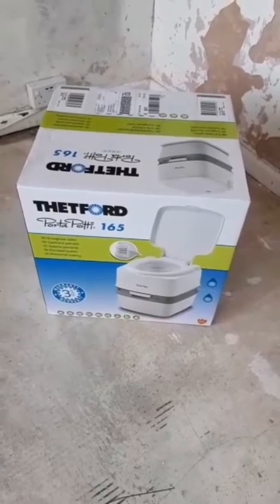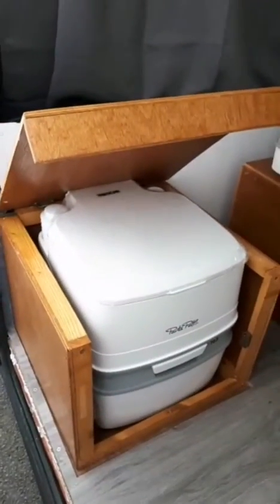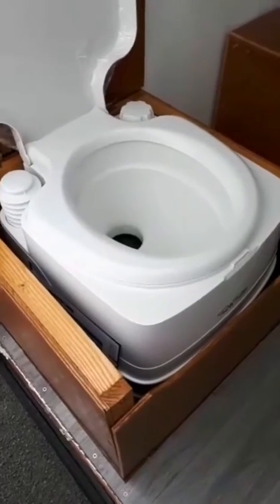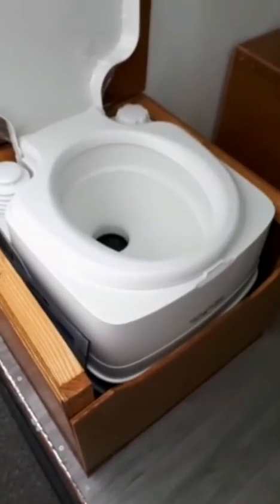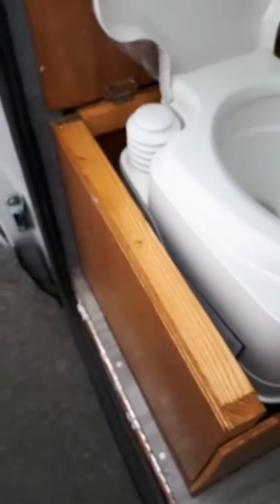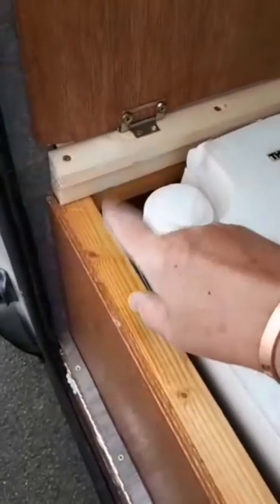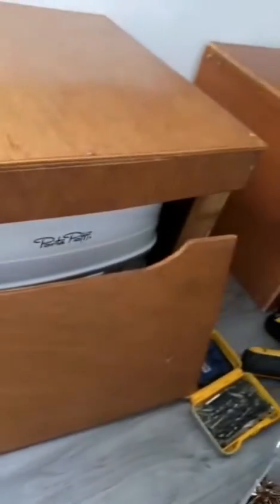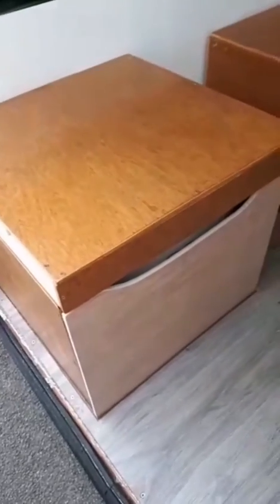Change for a bigger portable toilet